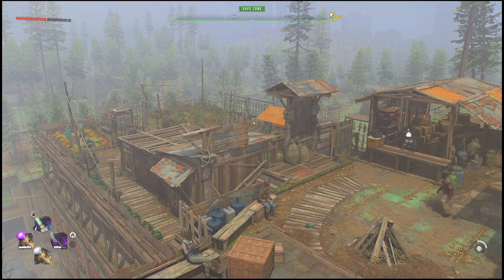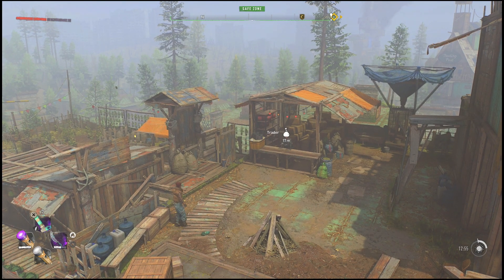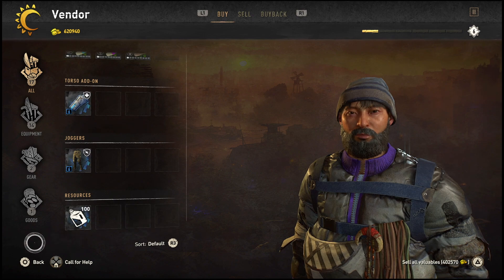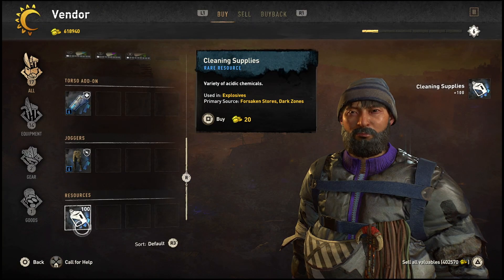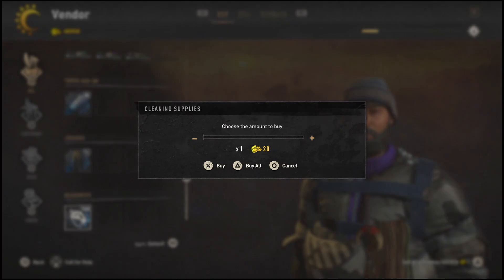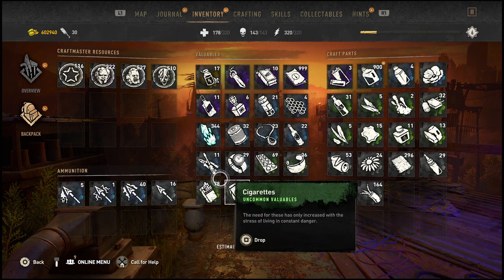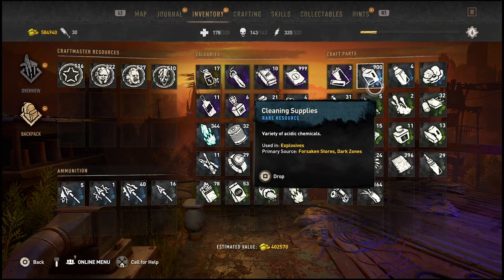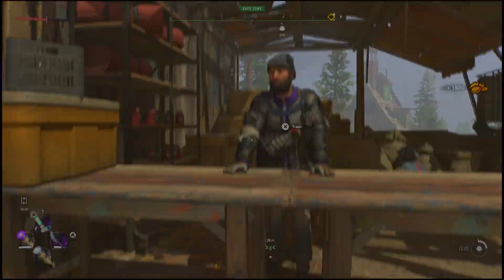Dying Light 2:SOLO UNLIMITED STORE TRADER ITEMS GLITCH!UNLIMITED SUPPLIES/ITEMS DUPLICATION GLITCH!